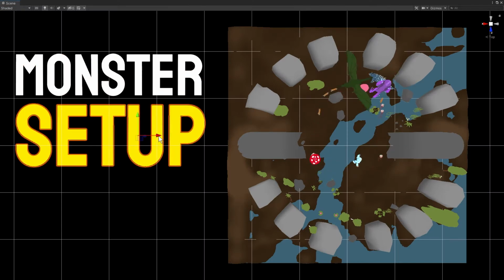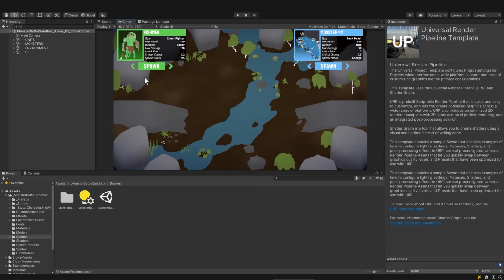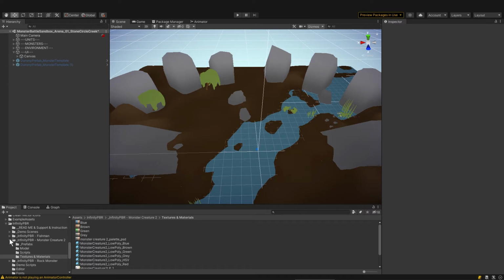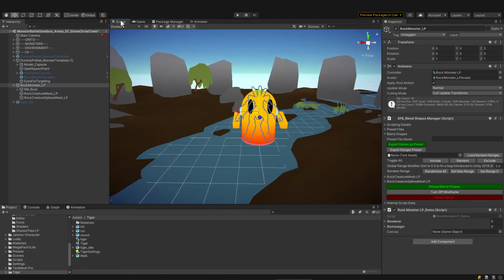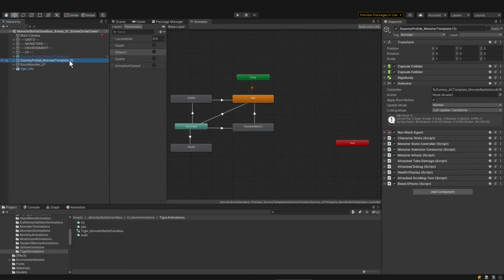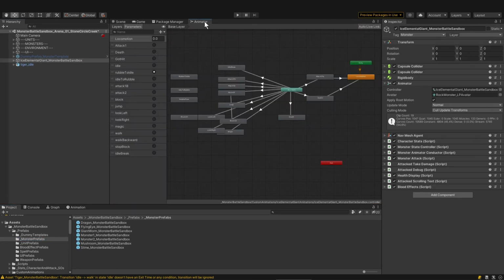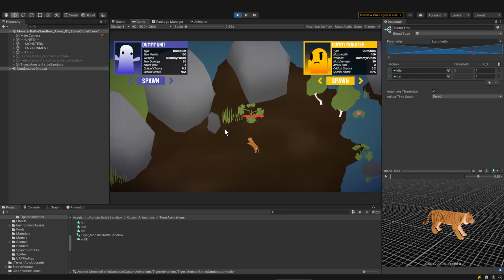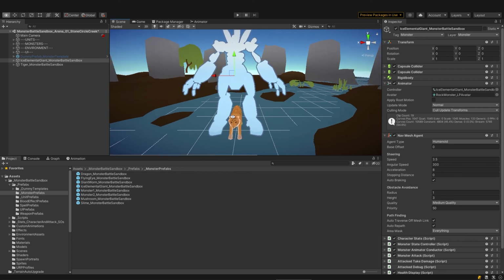Monster AI in Unity | Enemy Setup Tutorial (1/2)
In this beginner-friendly Unity tutorial, set up one of your characters with the state machine AI in the Monster Battle Sandbox. It's free on the Unity asset store:

Love this project/tutorial series and want to support us??? Wishlist the low poly monster pack:

0:00 Intro
0:20 Import
1:20 Clear Errors
3:10 (Optional) Probuilder
3:50 Press Play!
4:50 Bring in Template
5:50 Looking at Animator
6:00 Get New Characters
7:00 Bring in Characters
7:30 Flat and Smooth Shading
8:00 Unlit Shader Style
8:40 Infinity Monsters FIGHT!
8:50 Drop Characters in
9:05 Fixing Error Magenta
9:30 Height Gradient Shader
9:50 Unpack Template Prefab
10:05 Unpack Character Completely
10:30 Duplicate Animator Controller
11:10 Organize Custom Animations
11:45 Duplicate Animations
12:30 Checking Character Animator
13:20 Quick Repeat with Tiger
14:00 Creating Parameters
14:50 Rename States
15:00 Any State to Attack
15:30 Add Attack1 Condition
16:00 Blend Tree for Locomotion
16:50 Hook Up Locomotion
17:05 Attack1 to Locomotion
17:20 Remove Scripts
17:30 Prefab Swap
17:45 Copy Paste Animator
18:10 Attack Animation Event
19:10 Event Calls Hit Function
19:40 Naming Layers
20:50 Quick Repeat with Tiger
21:20 Press Play!
21:40 cat.exe stopped working
22:00 No Root Motion
22:45 Preview Animations
23:30 Testing Monster
24:00 Tiger Needs Animation Event
24:50 Adding Animation Event
25:05 Tiger Test
25:30 END!

In this tutorial, we are setting up an AI monster battle sandbox using Unity, focusing on creating a monster with patrol, chase, attack Finite State Machine. This doesn't involve any C-sharp in this or the next video. The video walks you through importing and setting up the monster, handling input systems, resolving errors, installing required packages, and creating camera effects. We also deal with some potential errors like missing scripts on the game object, which are resolved by downloading Probuilder.

The video then proceeds to test and verify the sandbox, and import monsters. We delve into the animator and animations, while planning to deal with the components and stats in the next video. In the final part, we bring in new characters, focusing on the animation aspect, and discuss different shading styles for your monsters.

The video is great for those looking to learn Unity monster creation, AI, and animation handling. Make sure to ask any queries in the comments below.